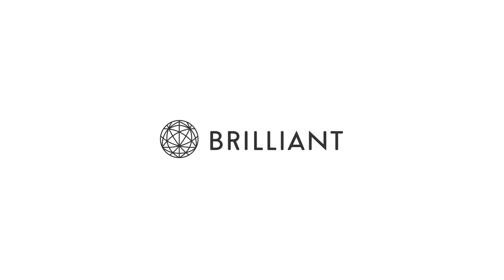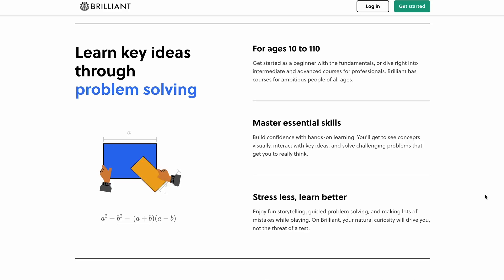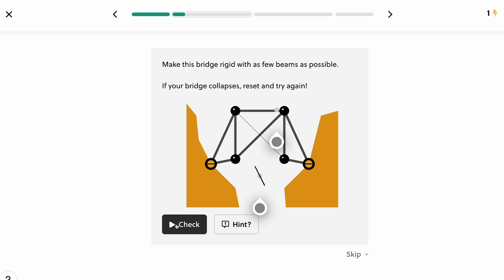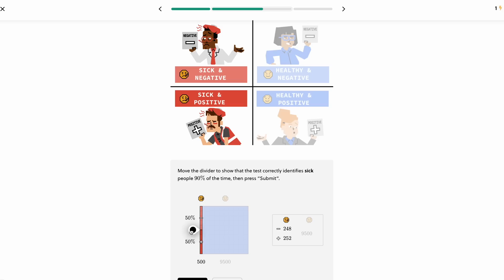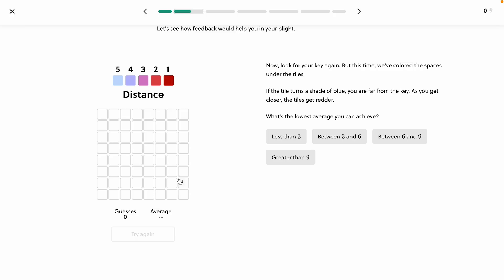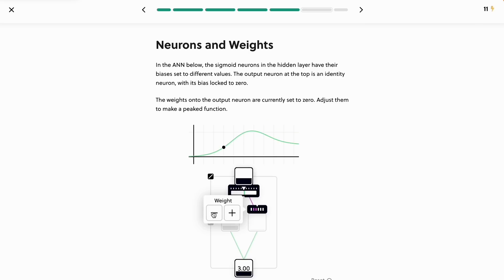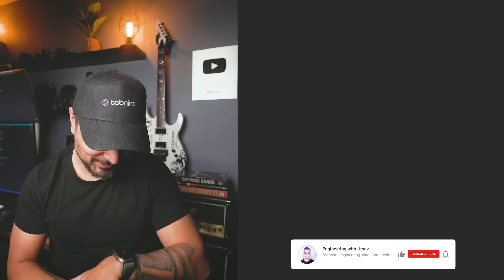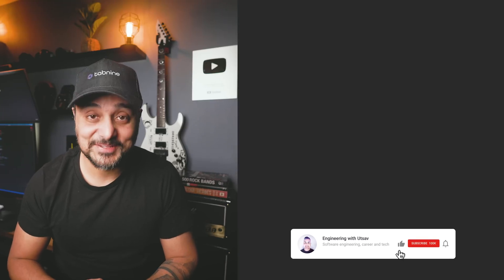AI to replace software engineers soon? The GPT-3 dilemma.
Is AI / ChatGPT / GPT-3 going to replace programmers? Let's talk about it.

📚  Recommended Books

Data Structures and Algorithms in Python (Beginner)

SOFTWARE ENGINEERING

ENGINEERING MANAGEMENT

⏱ TIMESTAMPS

00:00 Intro
00:43 What the hell is ChatGPT?
02:13 Sponsored: Brilliant
03:37 Why is ChatGPT so popular?
04:58 Is GPT-3 a threat to programmers?
05:51 How about AI in general?
09:34 AI + Human Programmers = Good
11:28 But, software engineering could change